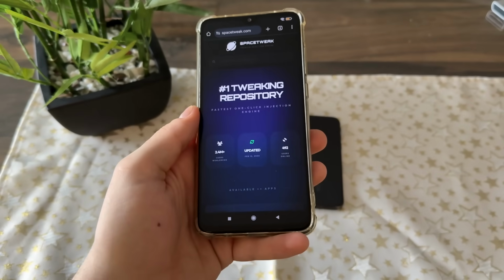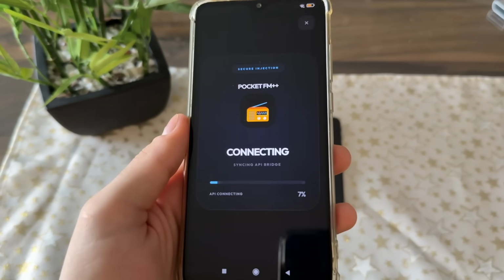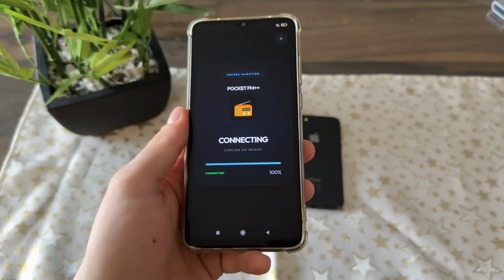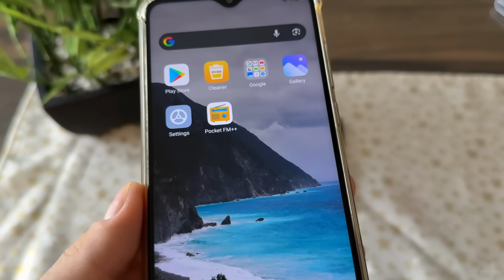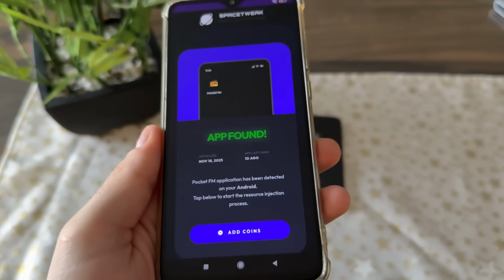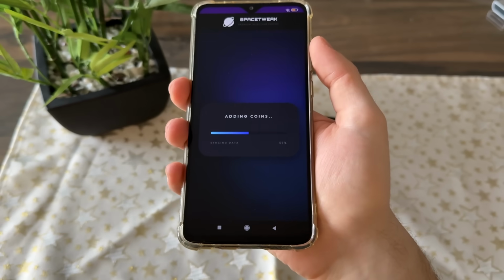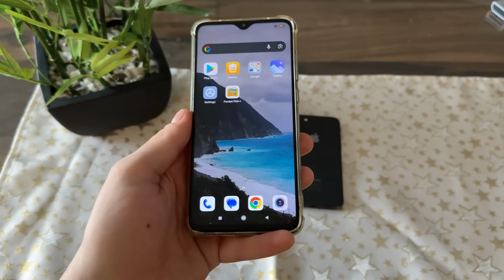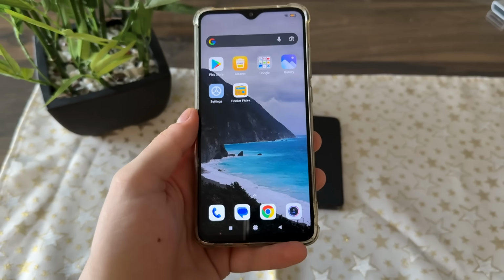Pocket FM Hack/Mod Apk - How To Get Unlimited Pocket FM Coins (iOS, Android) 2026 Tutorial - REVIEW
I recently came across this new pocket fm coins hack, that says it gives free coins in pocket fm for ios and android, so i decided to check it out. To my surprise this has to be the latest free pocket fm coins gratuit method in 2025. This simple tutorial covers literally everything correctly.

Let's talk about Pocket FM and the rumors surrounding it. We've all heard about those "amazing" methods to get a ton of coins, right? 🤔 But, how do we know what's legit and what's not? 🎧 We're here to break it down for you and show you the official ways to earn coins, like daily rewards and tasks, without getting into any shady stuff! ✅

We'll also explore the truth behind common Pocket FM coin rumors and myths, and give you the lowdown on how to spot and avoid risky tools that could harm your account. Here are some key points to consider:
• The truth about common Pocket FM coin rumors and what's actually true.
• Official ways to earn coins that are safe and worth your time.
• How to spot and avoid tools that could put your account at risk.
• Tips for maximizing your Pocket FM experience without breaking any rules.

• How to separate fact from fiction when it comes to Pocket FM coins and rumors.
• The best, legit ways to earn coins without spending real cash.
• Tips for keeping your account safe and secure from potential threats.
• How to get the most out of your Pocket FM experience without taking any risks.